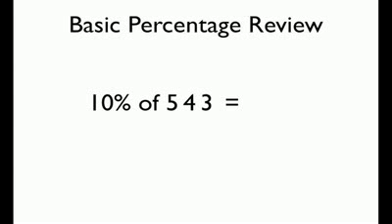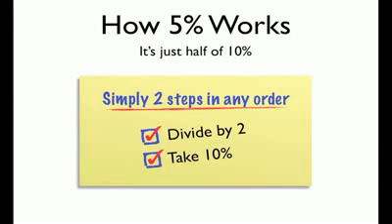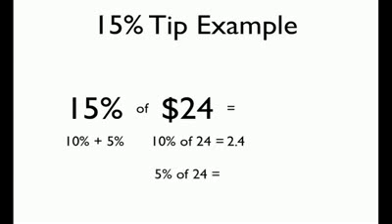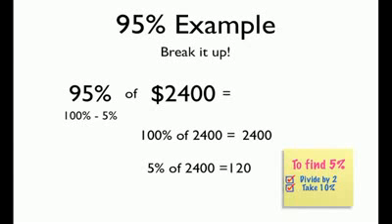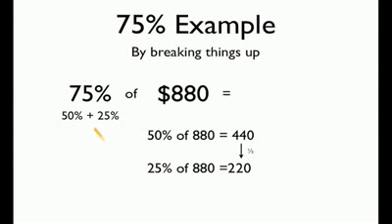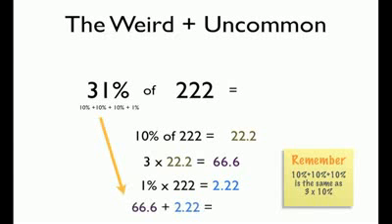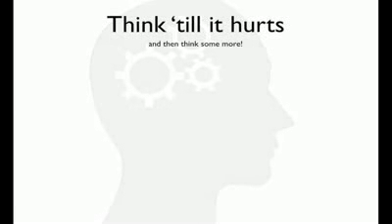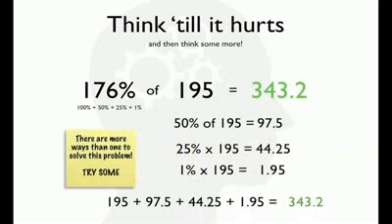Calculate Percentages in your head! - Free Test Prep.net